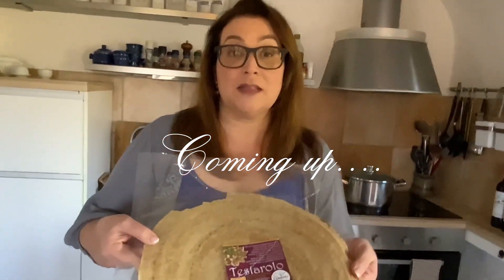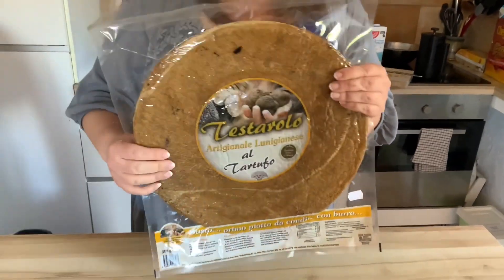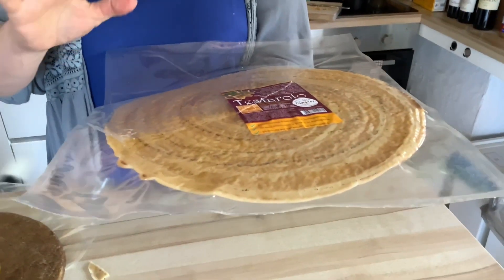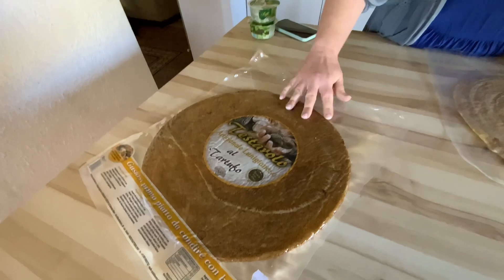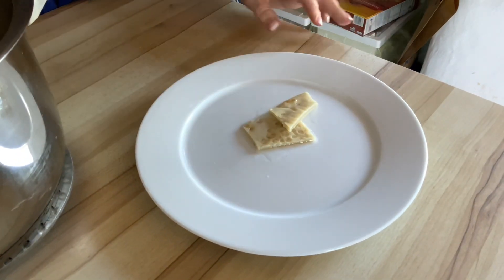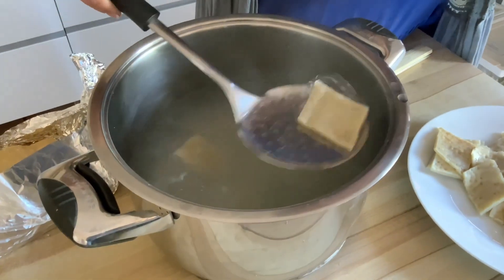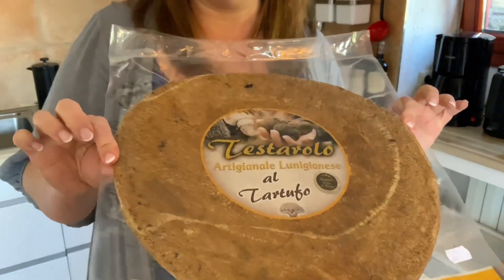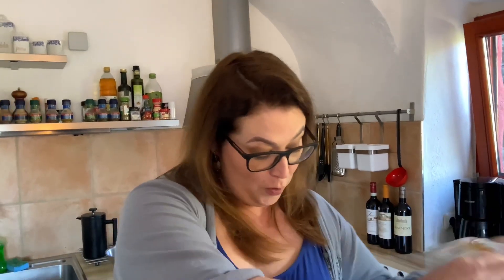Tuscany! Off the beaten path! Make this little-known rustic Tuscan dish while staying in Tuscany!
Testaroli is Tuscan fast food! Make this for yourself and your family when staying at an airbnb in tuscany

All music is fully licensed by Shutterstock/Premium Beat

Title Theme: Bartok Romanian Dances by Blue Shift

Idillio Primaverile
By Harpo Marks